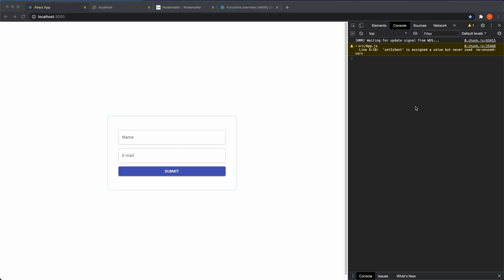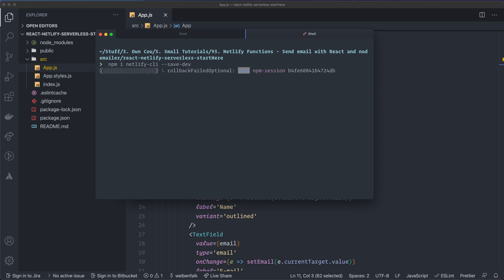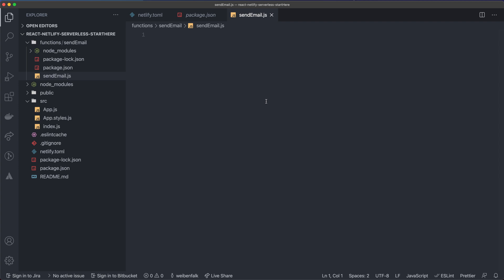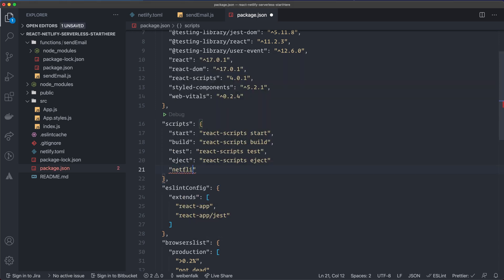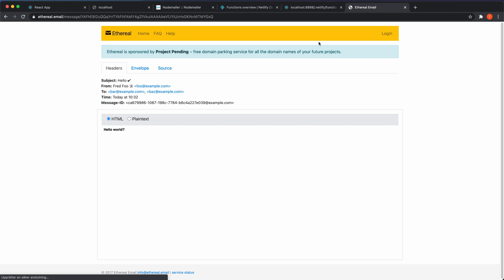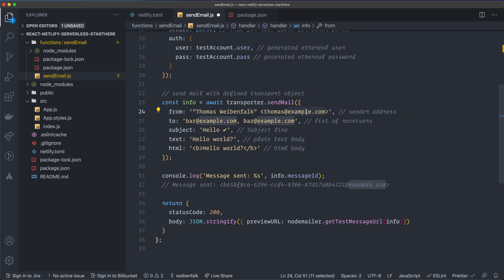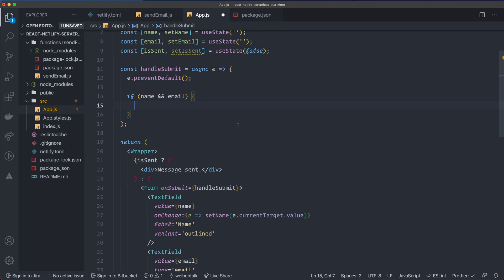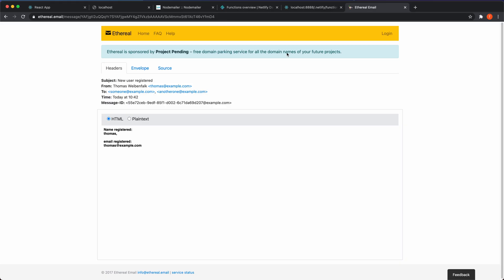Netlify Serverless Functions | Lambda Functions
Netlify Functions - Learn how to use Netlify lambda functions to send email from a React JS controlled form. Nodemailer is used to handle the mail from the serverless function